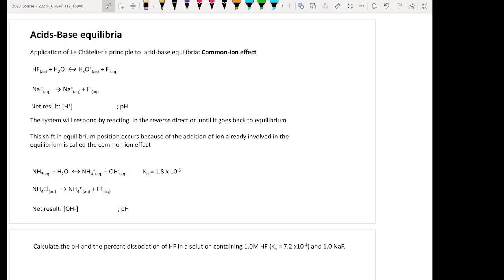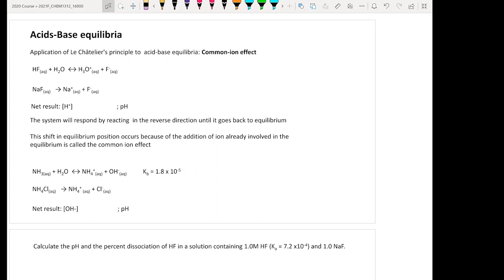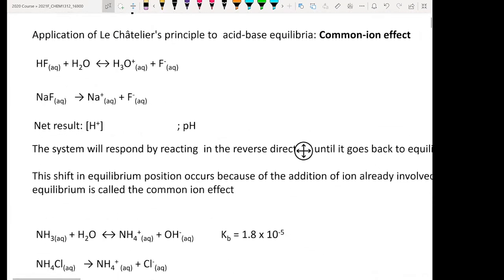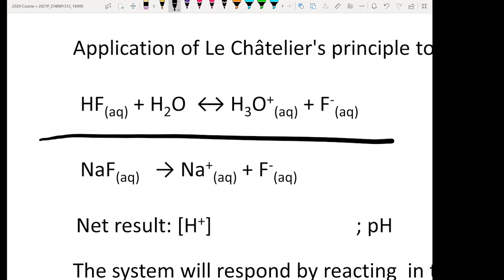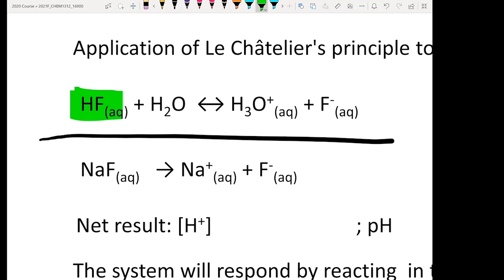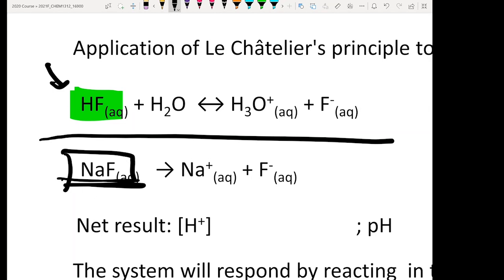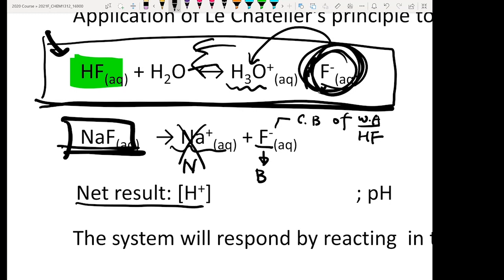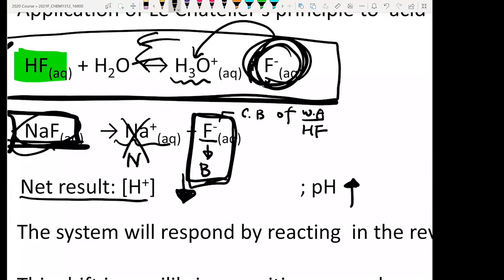CHEM1312_CH14.1-2 part 1 Acid Base Equilibria